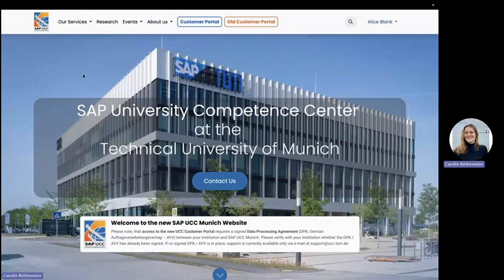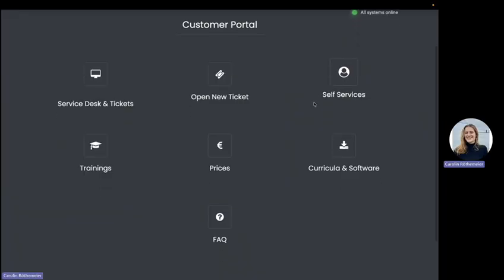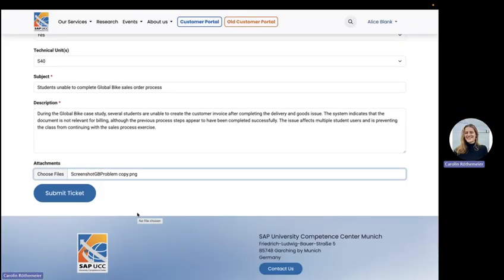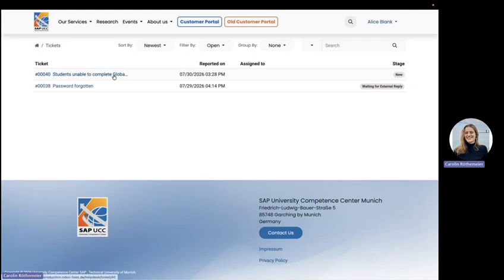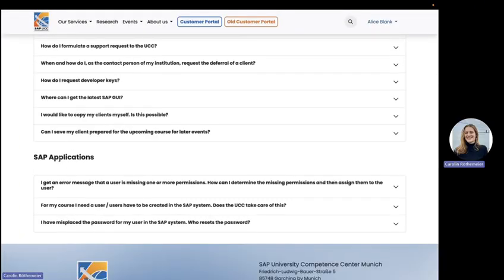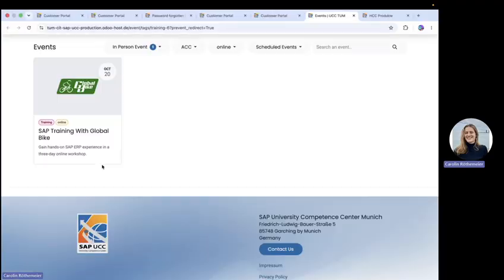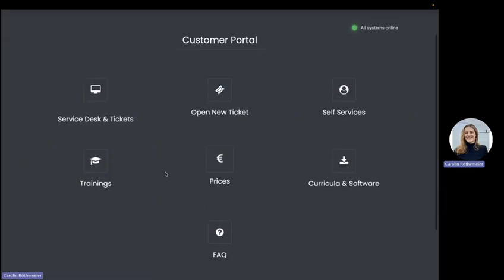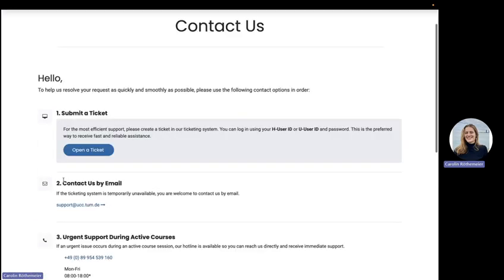Introduction to the new UCC Munich Customer Portal